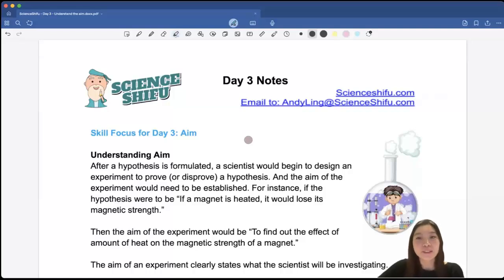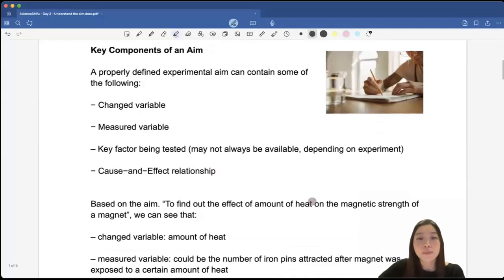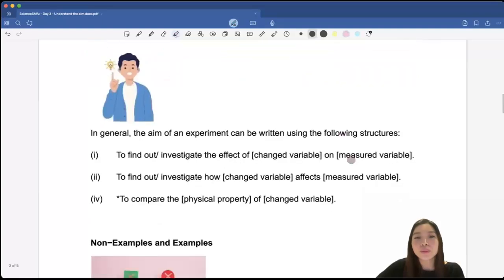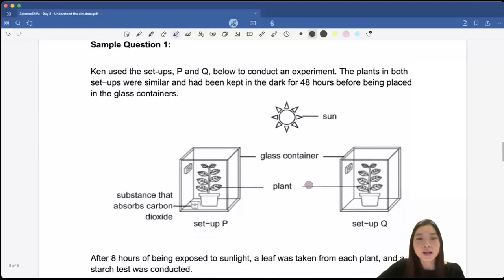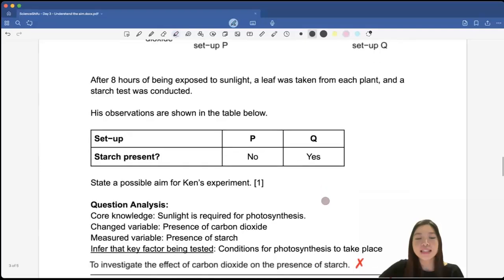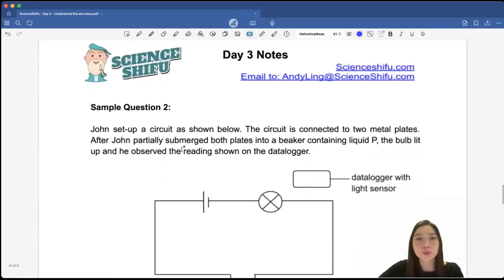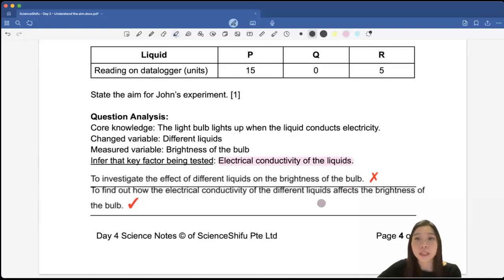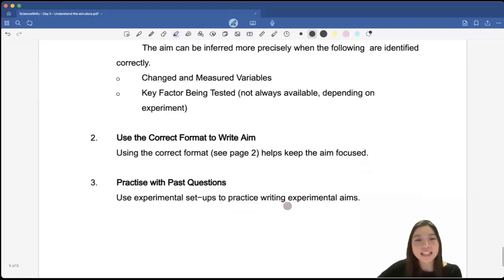How to Write a Good 'Aim' in Primary Science (The Ultimate Guide)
Here's a common PSLE Science mistake that quietly costs your child precious marks:

❌ Writing a vague or incorrect aim in experiment-based questions.

In this video, your child will learn the proper technique to write a clear, accurate aim statement.

Plus there are worked examples to practise on.